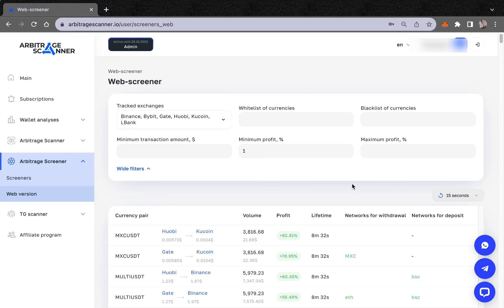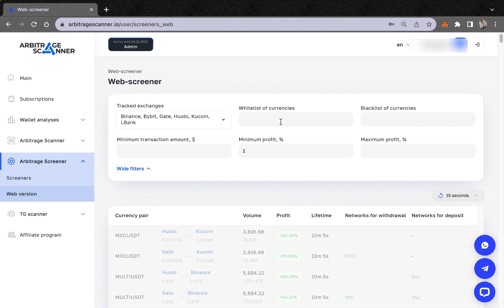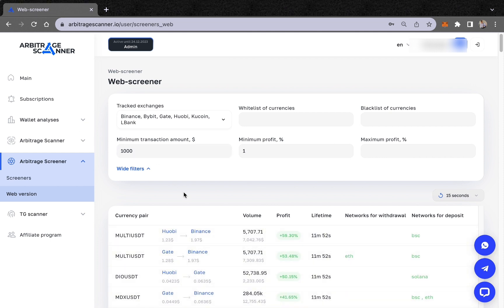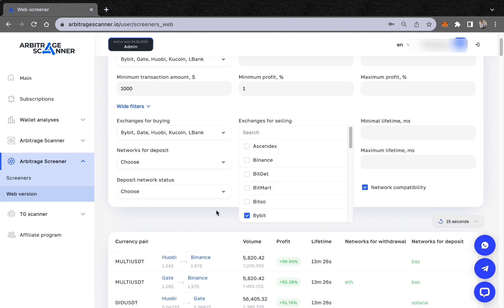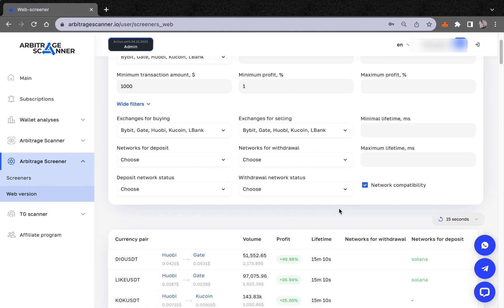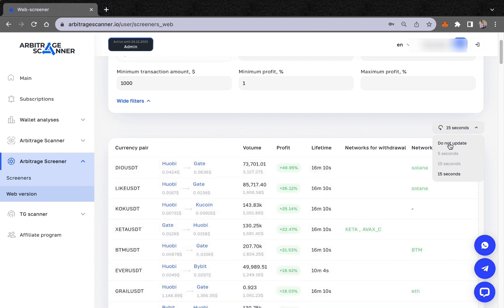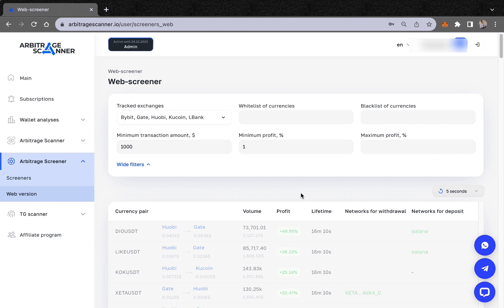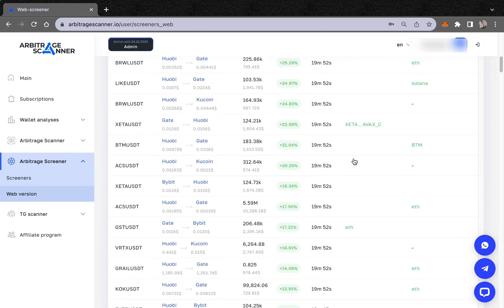Guide how to set up Web Screener for crypto arbitrage by Arbitragescanner.io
Web Screener searches for pairs across exchanges based on specified settings. For the convenience of our clients, we have implemented filters, including deposit and withdrawal network filters, input and output network status filters (open or closed), "buy exchange" and "sell exchange" filters, filters for selecting withdrawal and deposit networks, and filters for choosing the status of the input and output networks.

The Web Screener supports 15 CEX exchanges, 200+ DEX across 12 blockchains.

Our website where you can learn more about Web Screener and our other services

We talk about how you can profit with our services!